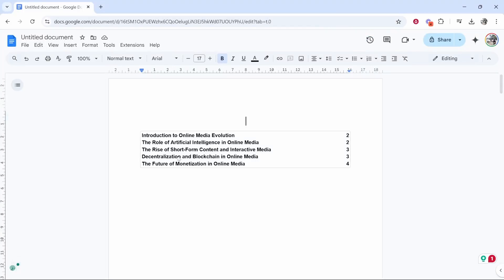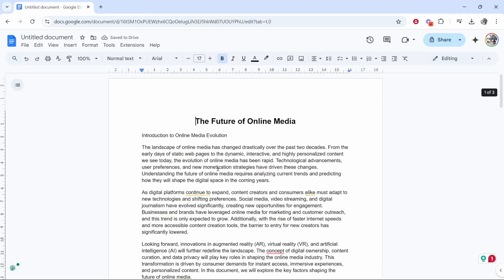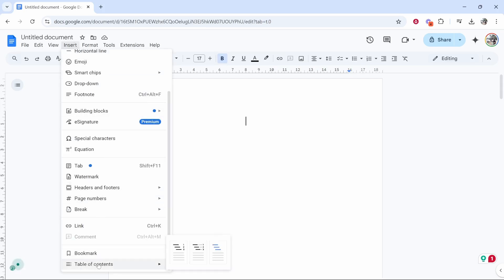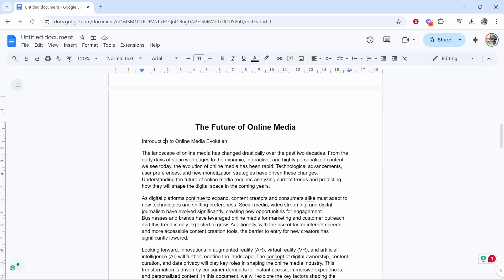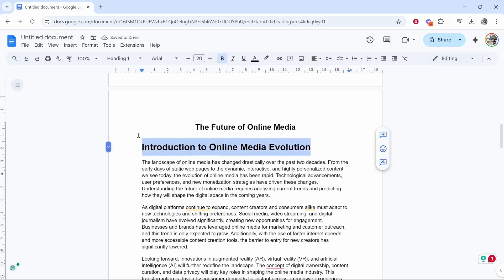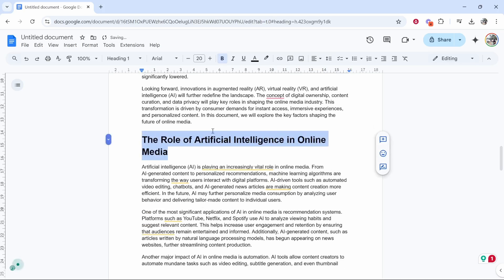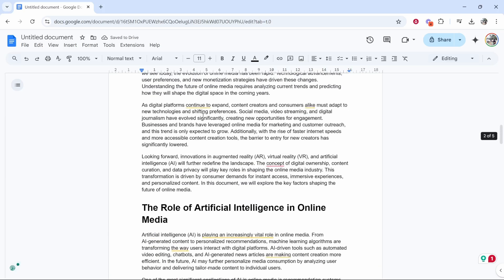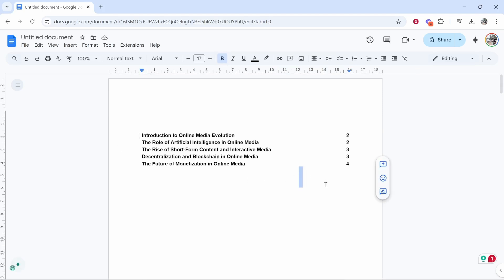How To Make Table on Contents in Google Docs (Step By Step)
In this video, I show you how to make table on Contents in Google Docs. Did this video help? Thanks!